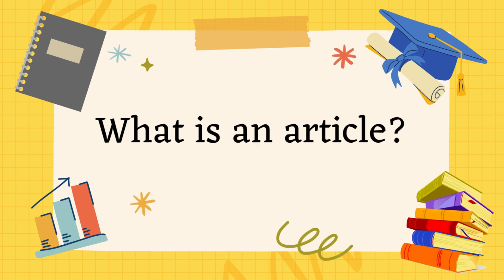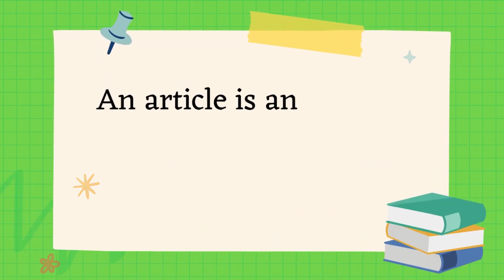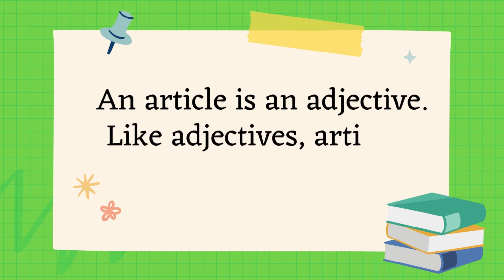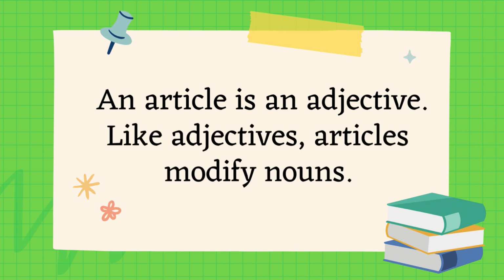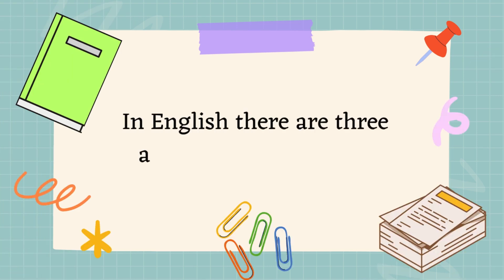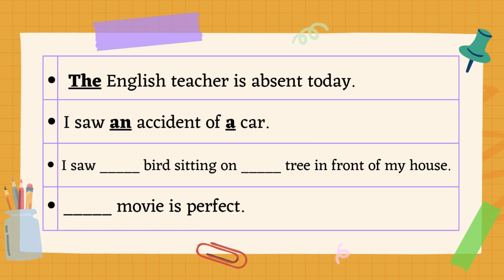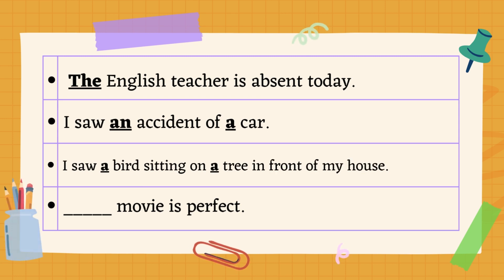What is an Article | Articles | English Grammar | The Study Corner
Are you struggling with articles in English grammar? Look no further! Join us as we explore the usage of articles, including "a," "an," and "the," and provide you with clear examples to enhance your understanding.

⏰ TIMESTAMPS ⏰
0:00 Intro
0:04 Topic of the video
0:08 Articles
0:40 Examples
1:29 Outro